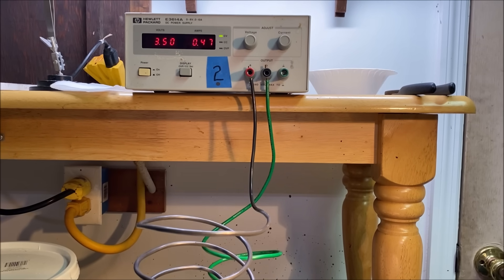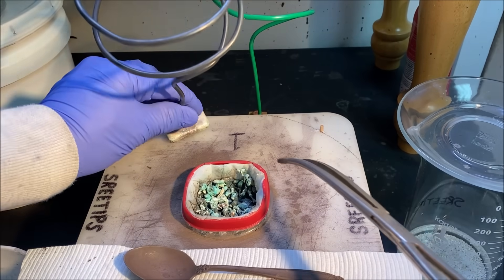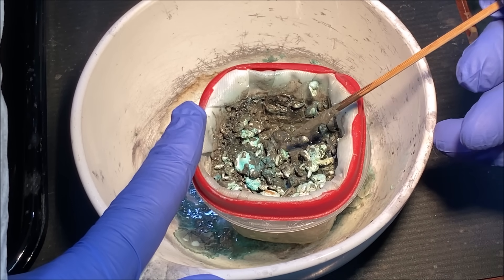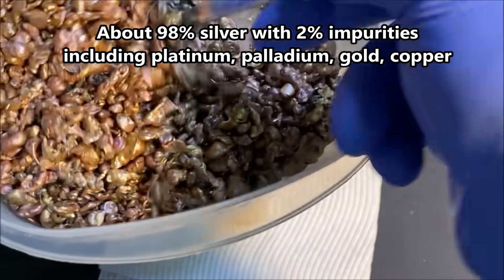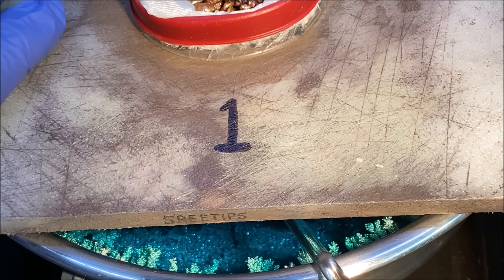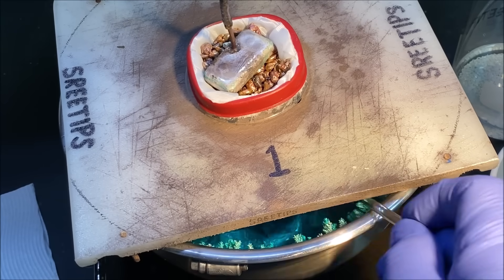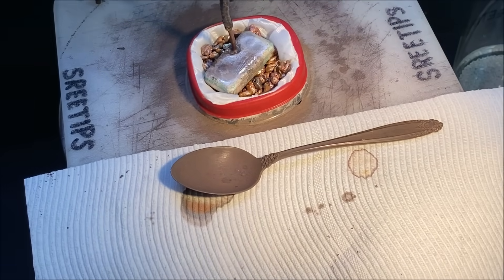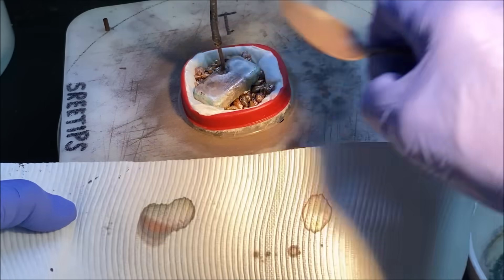How I Make PURE SILVER in my Silver Cell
Silver Cell Build Step by Step From Scratch